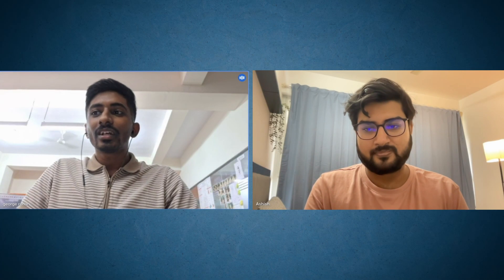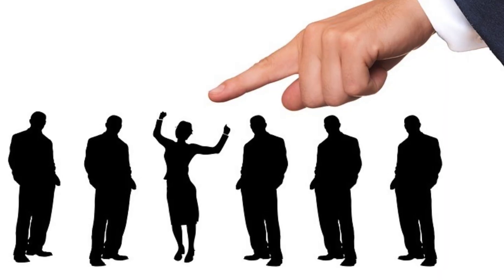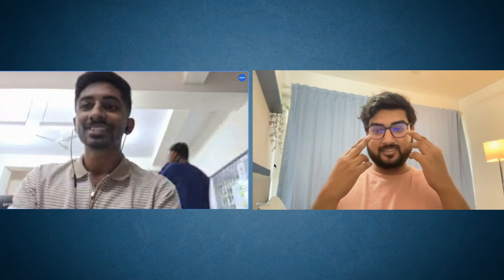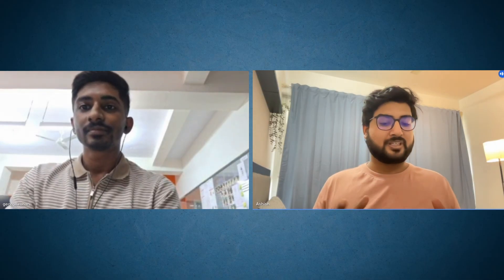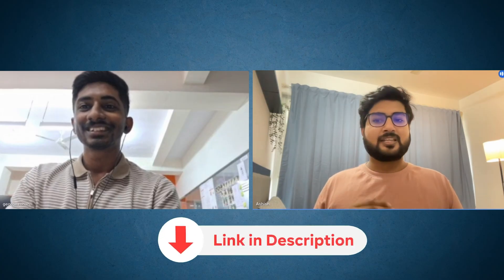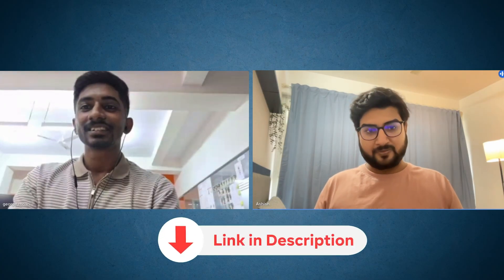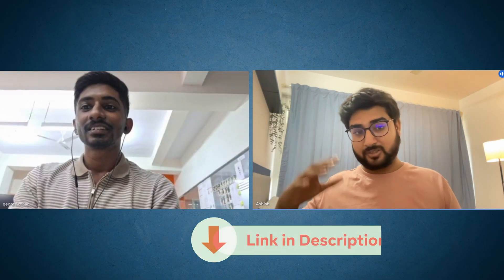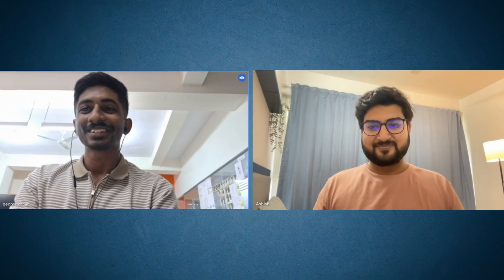How He Secured a Design Engineer Role with Skill-Lync's CAD Program#HonestSkillLyncReview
📌 Skill-Lync offers industry-relevant programs in engineering domains like mechanical, civil, electrical, and electronics. These programs include job-assisted PG programs curated by experts in emerging technologies like CAD, CFD, CAE, autonomous vehicles, electric vehicles, embedded systems, etc.

Join me, Ashish, in my latest YouTube video where I present an in-depth Skill-Lync review by interviewing Mr. George Rohan, a successful alumnus of Skill-Lync's "Post Graduate Program in CAD." George shares his inspiring journey of how he secured a Design Engineer role at Timetooth Technologies, thanks to the comprehensive support from Skill-Lync's career success team. From resume updates to LinkedIn profile optimization and interview scheduling, George highlights the pivotal role Skill-Lync played in his success.

Preparation is key for every aspiring engineer aiming to crack their dream job. In this Skill-Lync review, George delves into the essential steps he took to prepare for his interviews, including the rigorous training and practical knowledge he gained from Skill-Lync's courses. He provides invaluable tips on how to stand out in the competitive job market and the importance of having a solid support system. George's dedication and the comprehensive guidance from Skill-Lync make his story a true inspiration for engineering graduates.

In this honest and insightful Skill-Lync review, George also addresses the unfortunate reality of scams and fake promises in the education and job placement sector. He emphasizes how Skill-Lync stands out as a genuine and trustworthy platform, offering in-depth courses and hands-on experiences that propelled his career forward. George's dedication and the valuable tips he shares will inspire many engineering graduates.

If you're searching for a reliable educational partner, avoid the pitfalls of scams and frauds and consider Skill-Lync. Don't miss this candid discussion on how Skill-Lync can help you achieve your career goals.